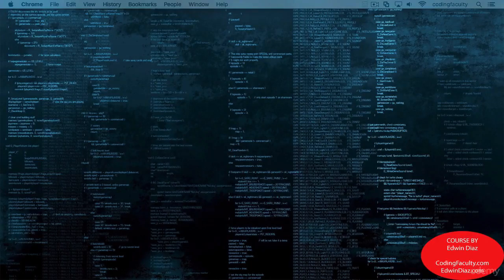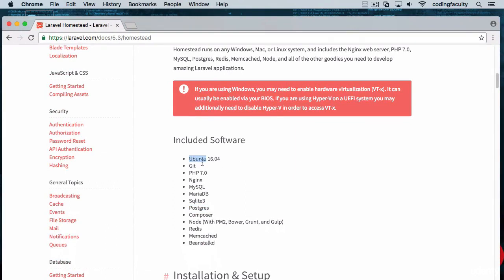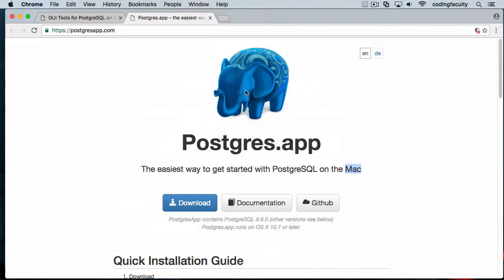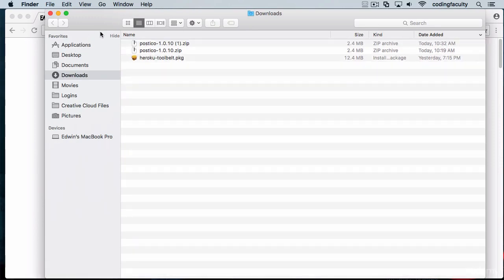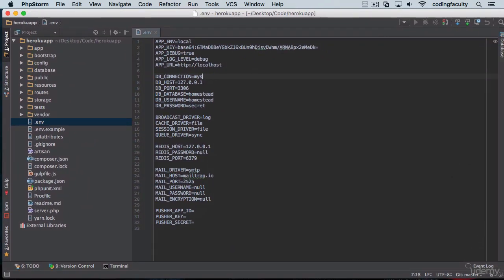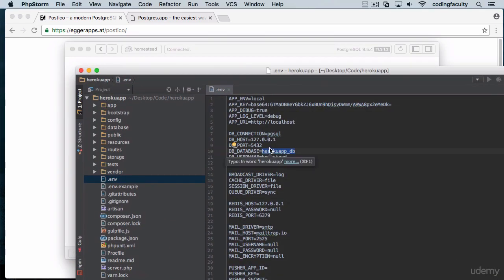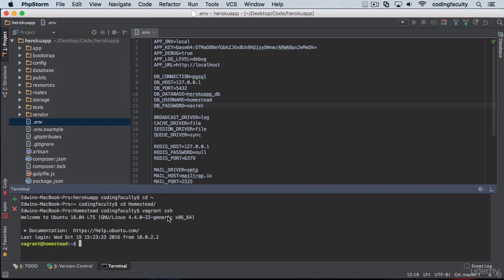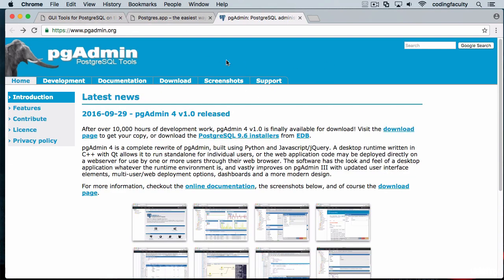Let's get Laravel on the cloud! | Connecting to PostGre locally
In this section of our Laravel deployment series, we're going to dive into Laravel variable configurations. Understanding how to configure variables in your Laravel application is crucial for adapting it to different environments, especially when deploying to the cloud. We'll walk you through the key settings and configurations you need to make to ensure that your Laravel app functions optimally in the online environment. Whether you're an experienced developer or new to Laravel deployment, this tutorial will equip you with the knowledge to manage variable configurations effectively.